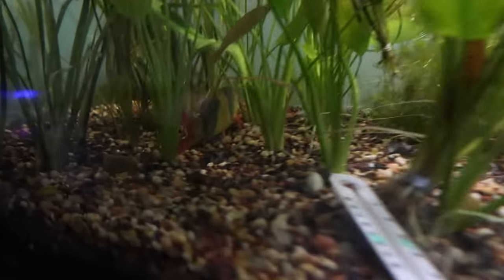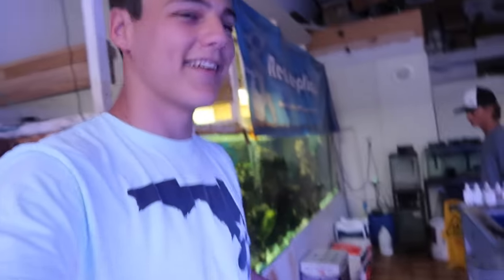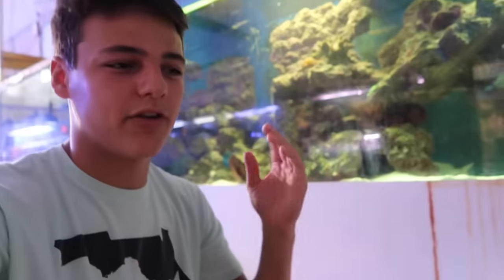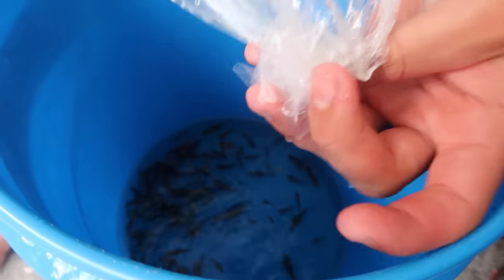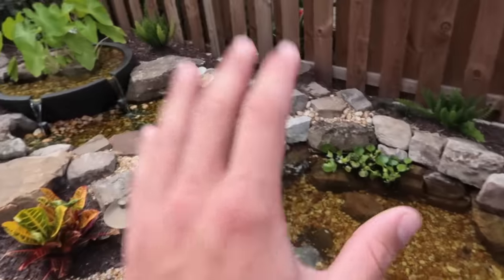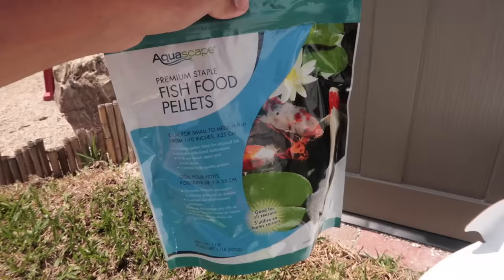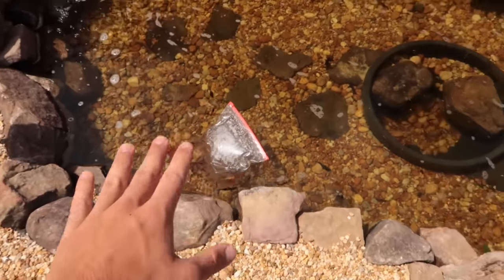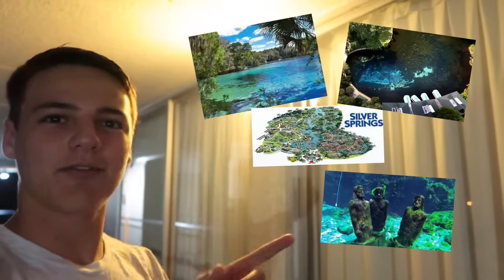SAVING 150 FISH from DEATH!!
FISH EMERGENCY: We RESCUED a BUNCH of Fish then relocated them into My POND!!!